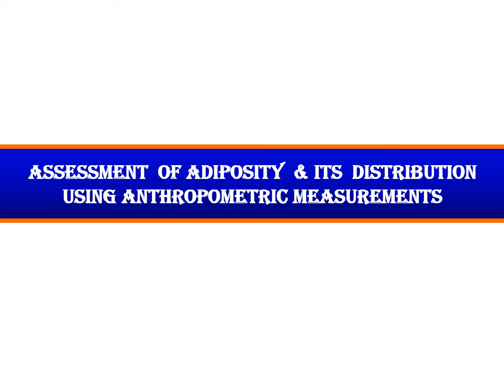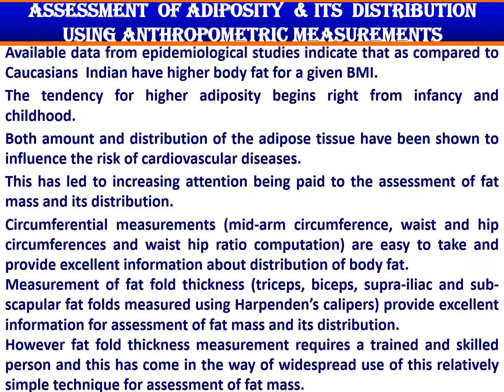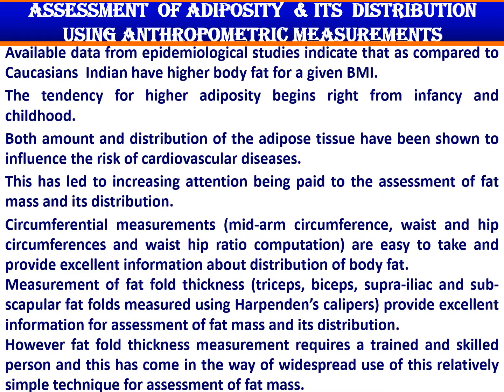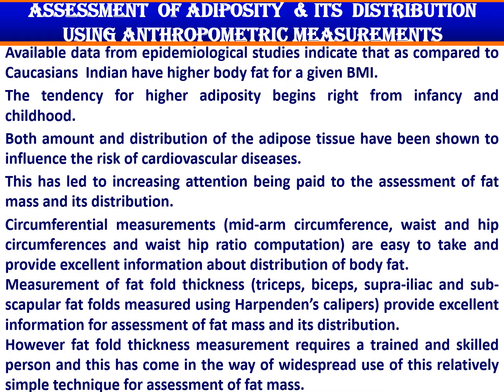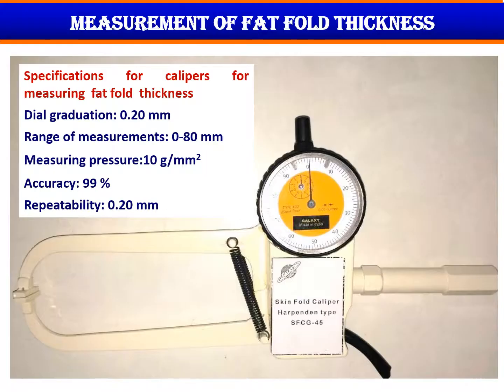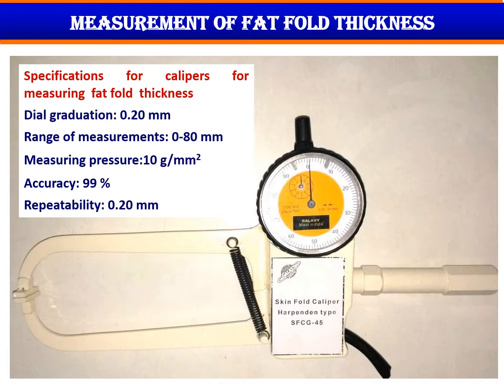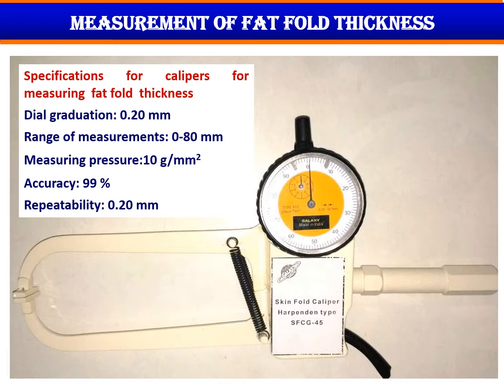Measuring Fat Fold Thickness